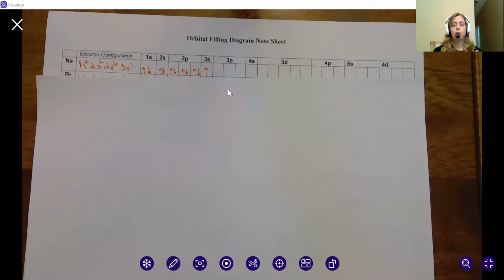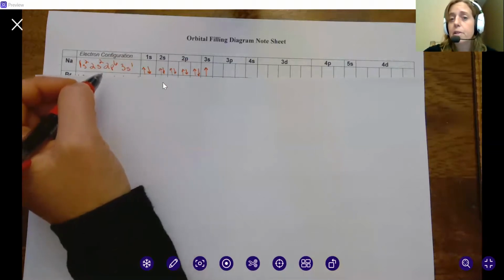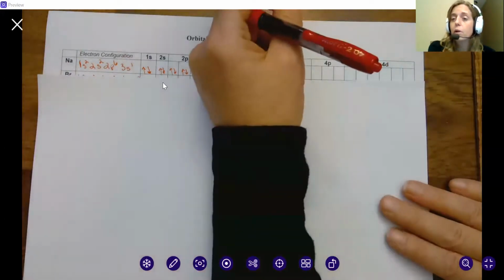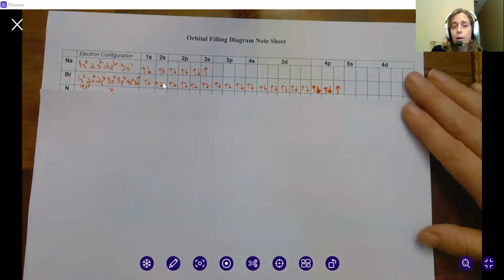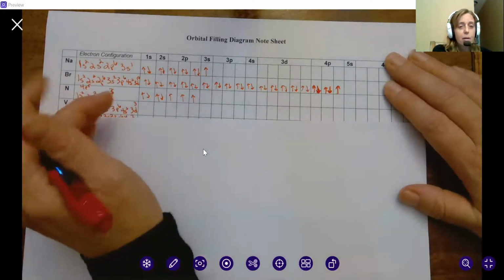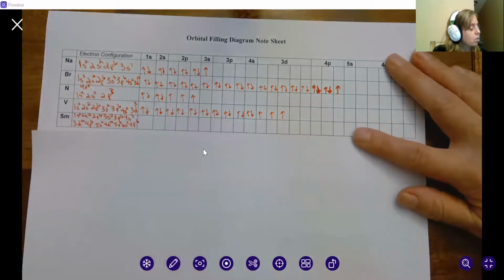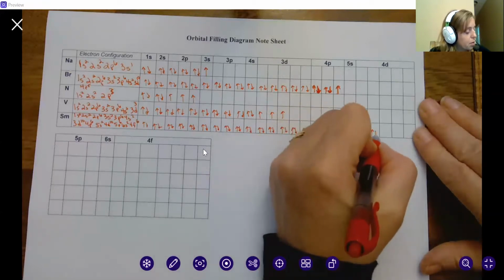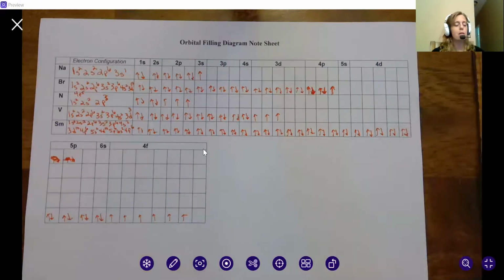Orbital filling diagram note sheet